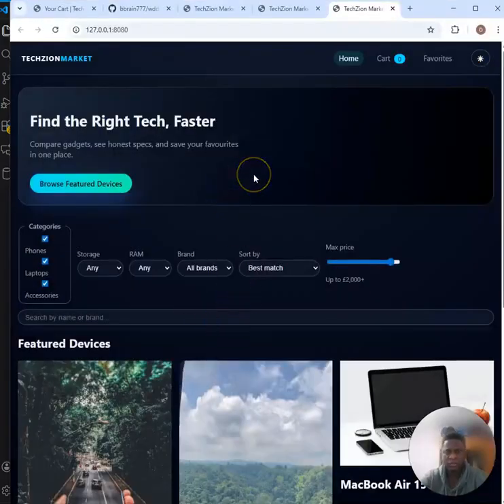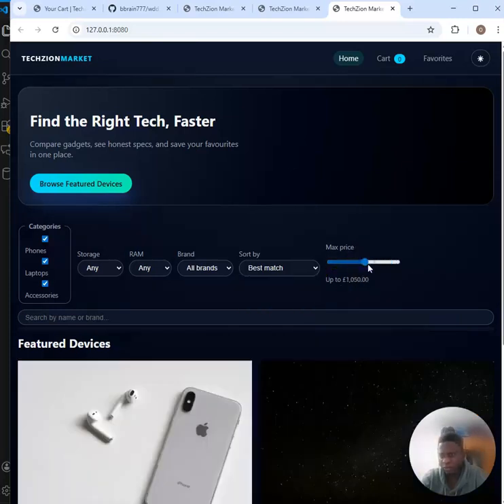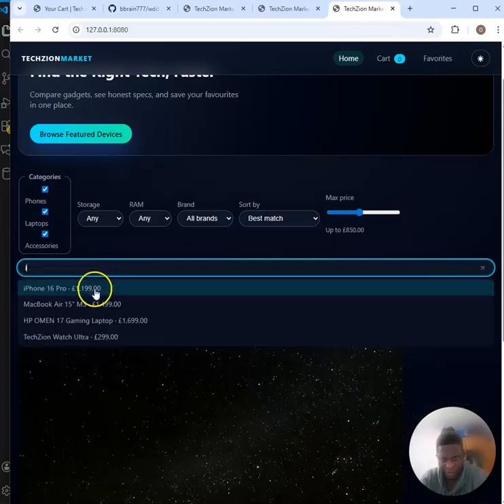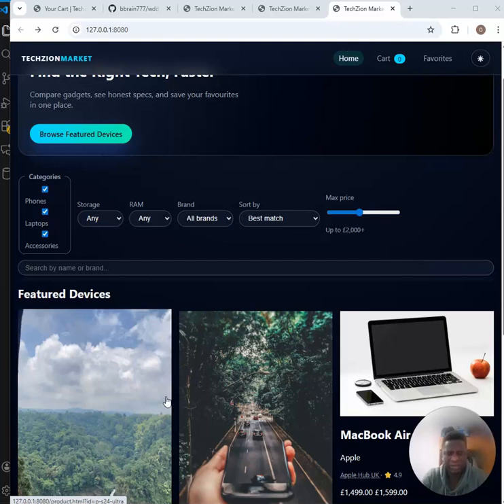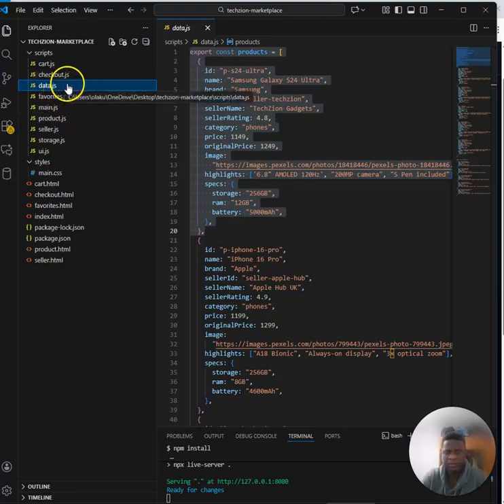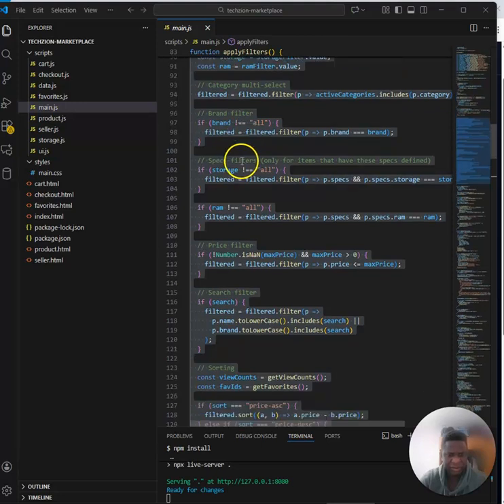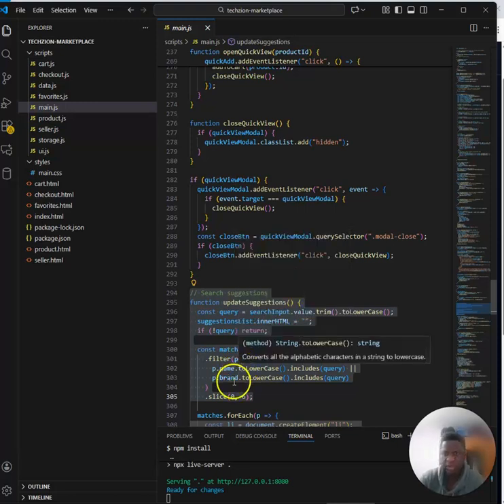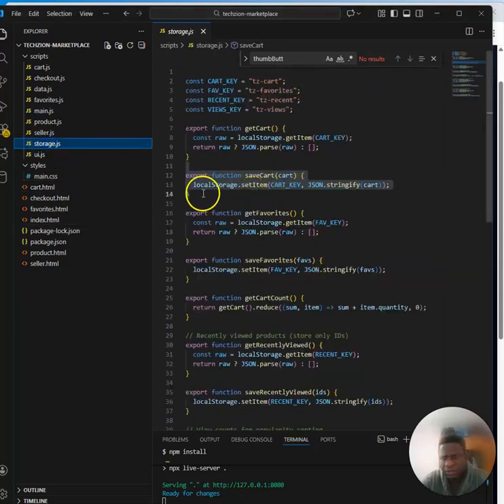WDD 330 – Web Frontend Development II TechZion Marketplace Projectl Olakunle Tayo Obademi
TechZion Marketplace Web App – Full Features Demo | WDD 330 Skills Video